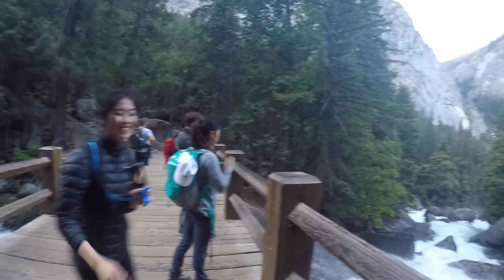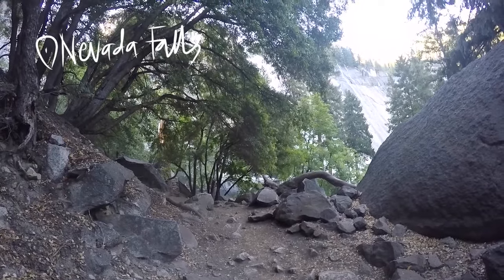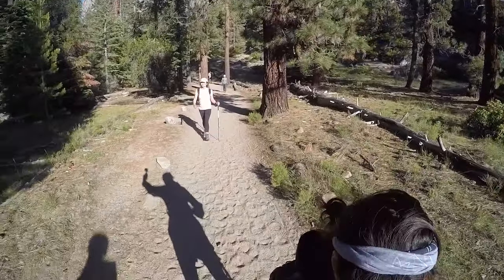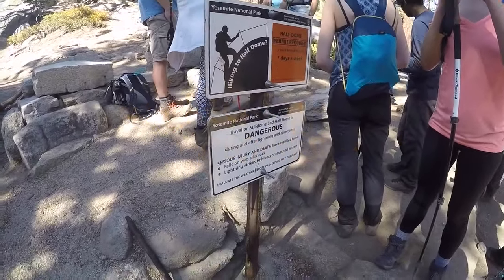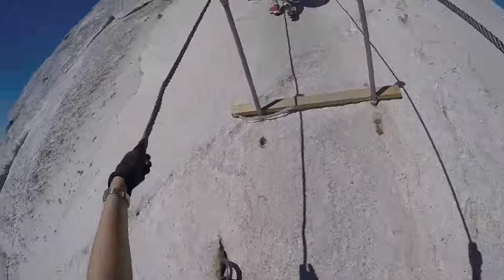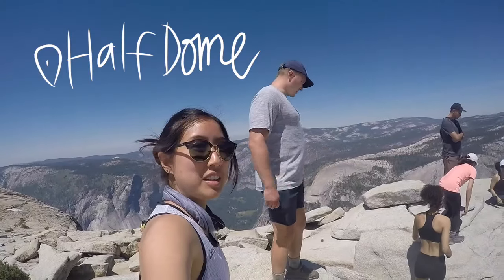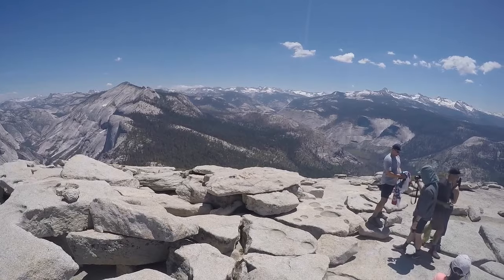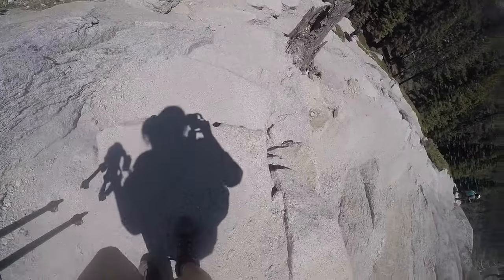Half Dome summit in a day | july 6, 2019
my experience hiking half dome july 6, 2019

0:00 intro
0:19 vernal falls
1:00 nevada falls
1:36 permits
1:41 subdome
1:52 cables
2:39 summit! :)